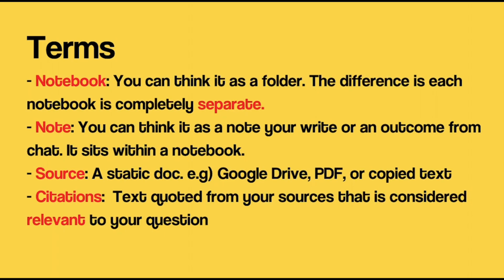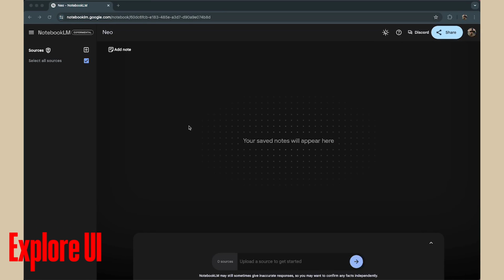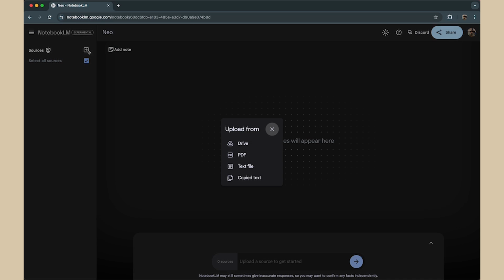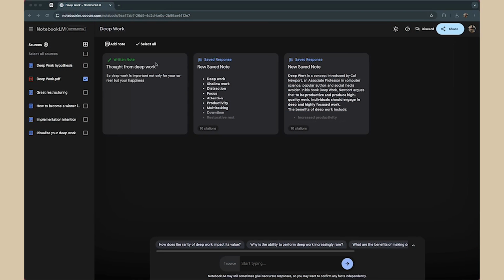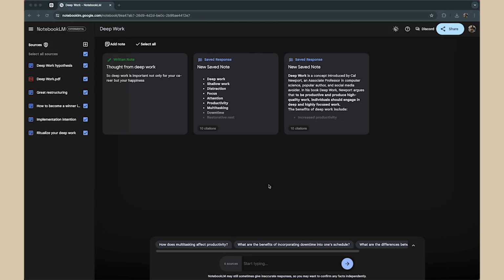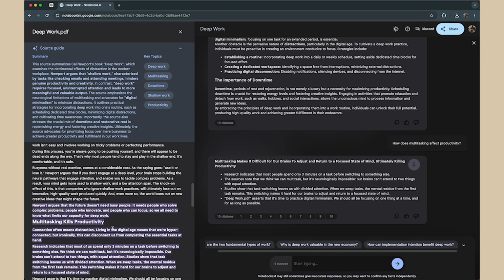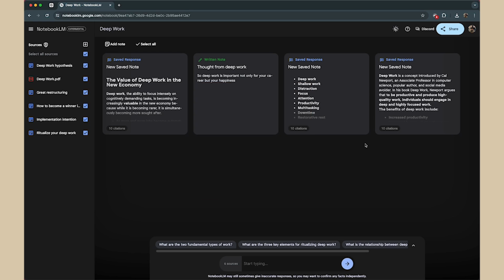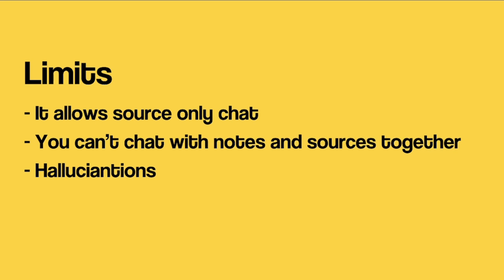NotebookLM - A new AI note app from Google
Summary:
NotebookLM is a new AI-powered note-taking tool from Google that combines your notes and sources with an AI conversational model. You can then engage in an interactive conversation with the AI, asking questions related to your sources. The AI provides responses along with relevant citations from the sources, allowing you to verify the information. Plus you can create notes and utilize AI to enhance your understanding about your materials!

I covered A-Z about NotebookLM - Glossary, UI, And Use cases. Enjoy the video!

Timestamps:
00:00 Intro
0:30 Glossary
1:45 Explore UI
4:04 Quick Review (Use case 1)
5:00 Interactive Conversation (Use case 2)
6:44 Create and Curate (Use case 3)
8:04 Share Notes (Use case 4)
8:28 Limits
9:02 Outro

The song I use for this video.